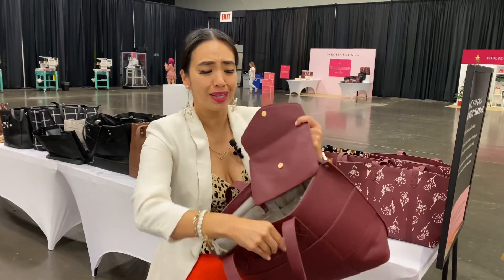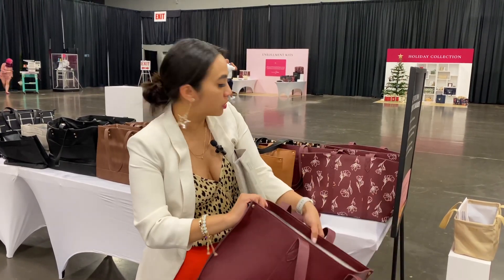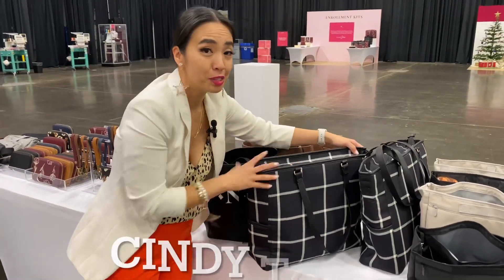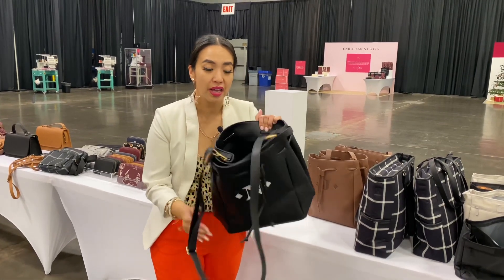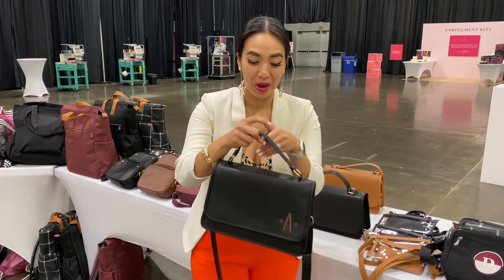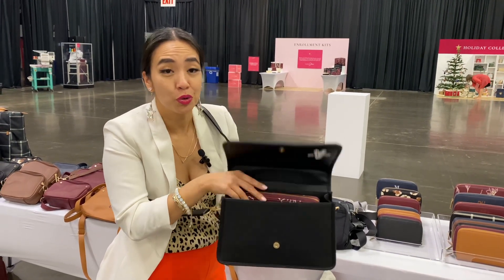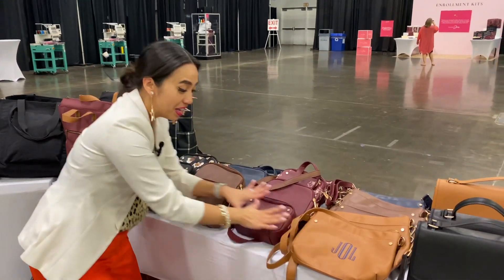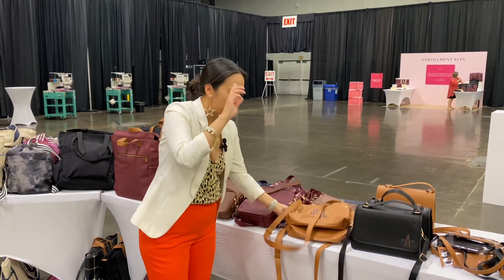Thirty One Fall Winter 2023 Full Catalog Demo with Rockstar Rochelle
Join Rockstar Rochelle in this comprehensive video demo as she presents the entire Fall and Winter 2023 catalog from Thirty-One. Get an exclusive look at the latest products, designs, and trends for the upcoming season. Rochelle's engaging presentation style and insights will guide you through the exciting offerings, helping you stay ahead of the curve in style and functionality. Don't miss this sneak peek into the collection that's bound to elevate your Winter experience!

Join Rockstar Rochelle, a nurse-turned-YouTuber, on a journey of personal growth. Discover valuable life skills, time-saving hacks, and effective organization techniques. Get inspired by Rochelle's experiences as she navigates the challenges of wearing multiple hats and balancing roles. From managing time to budgeting and dealing with aging parents, find support and guidance in a loving, supportive community. Embrace the ups and downs of life and embark on a path toward harmony and productivity.

⌚ SCHEDULE: Live Every Saturday  at 7 am (PST) 10 am (EST)

The winner will be announced on June 30th. Good luck 🍀